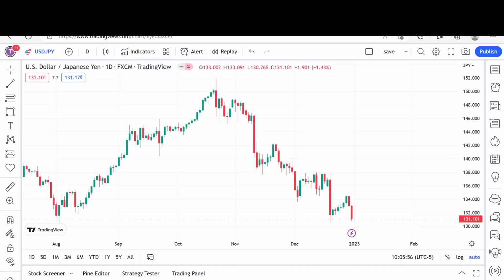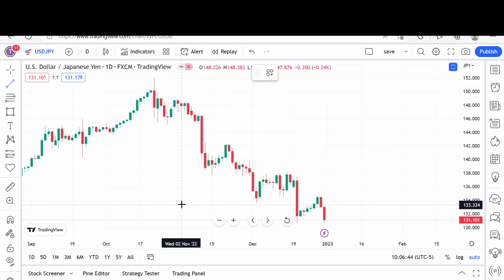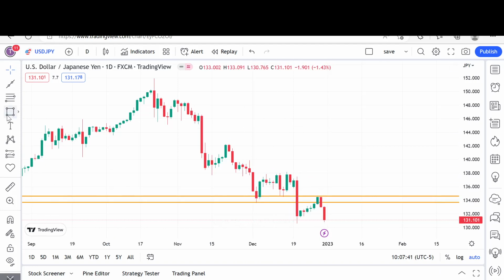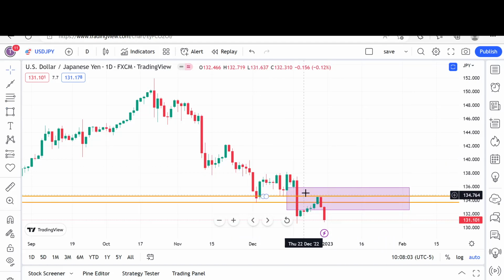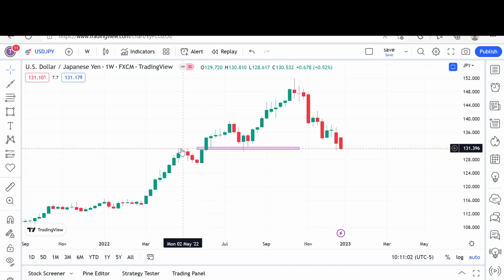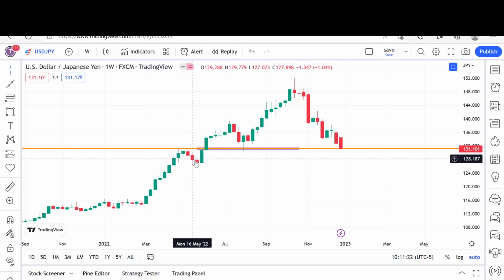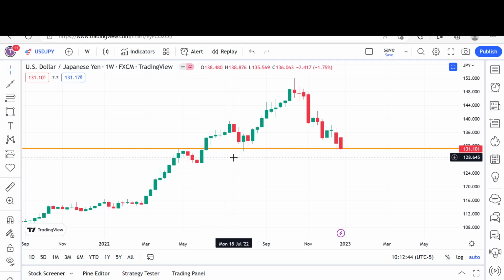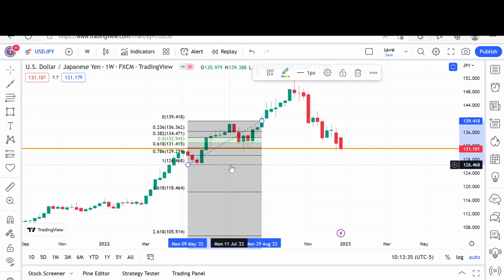Support and Resistance For Beginners (Class Three)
I believe having a firm grasp of support and resistance is a must for every trader to be able to navigate the financial markets safely and correctly. Doesn't matter if you trade stocks, forex, futures, crypto, pennystocks support and resistance can be used in any marketplace. Enjoy

See other learning resources below...

What are fair value gaps?